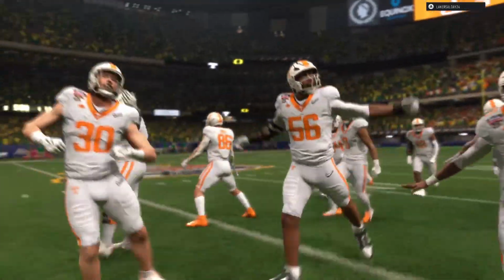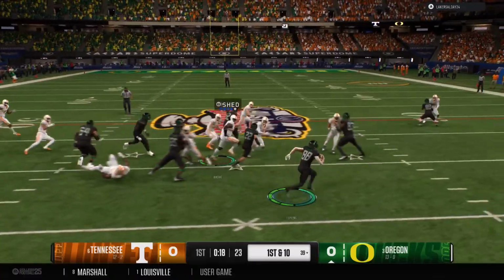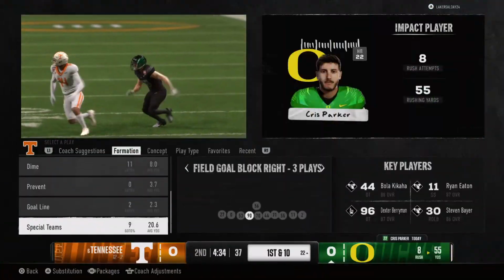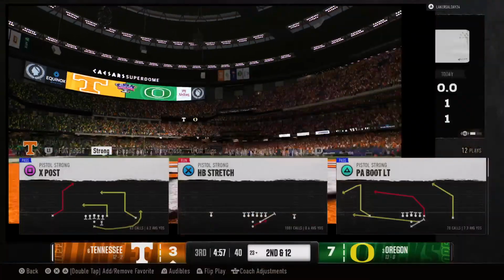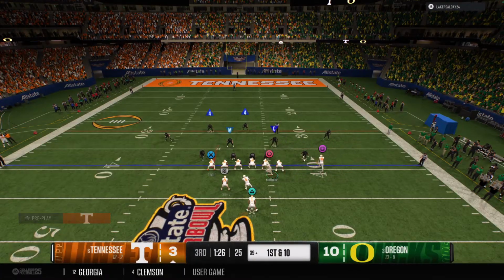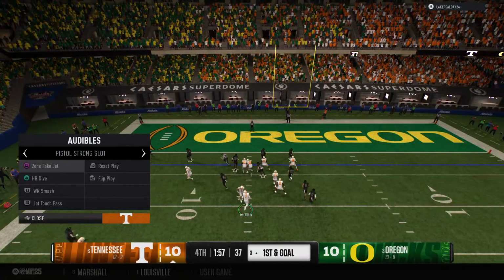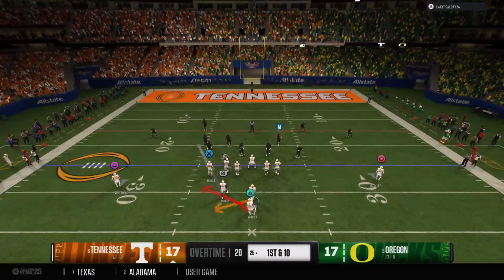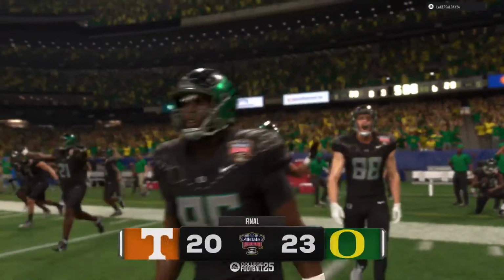Ncaa25 run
GOBIGLEAGUE Szn 2